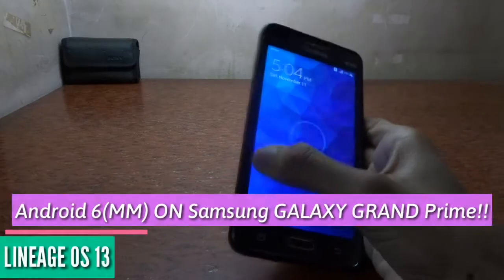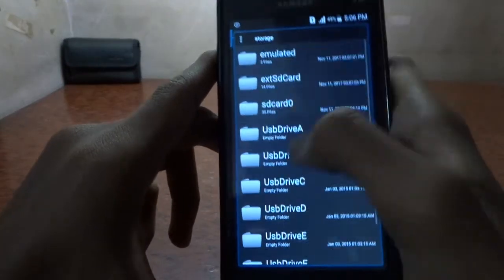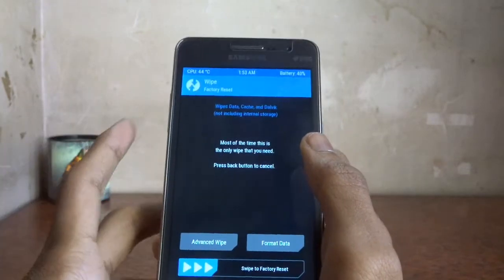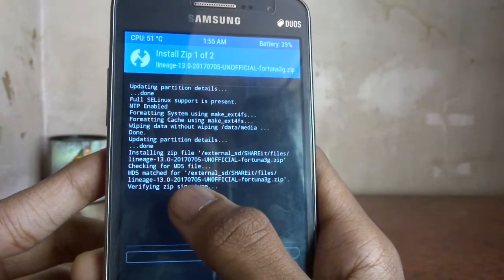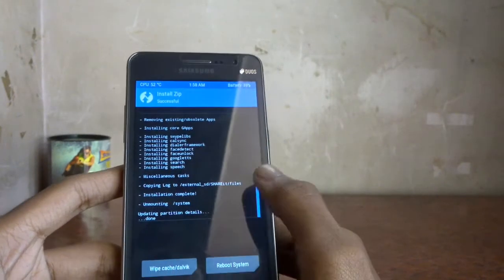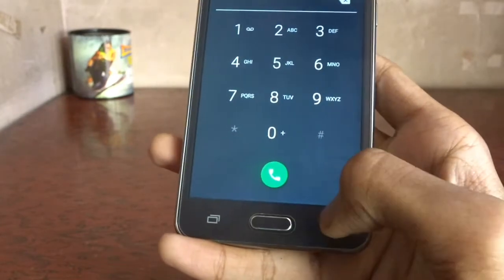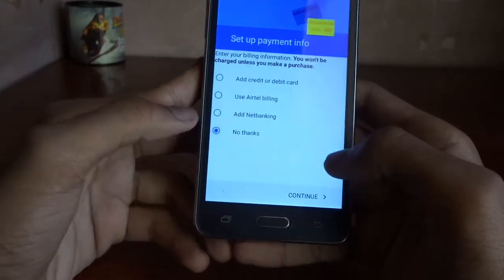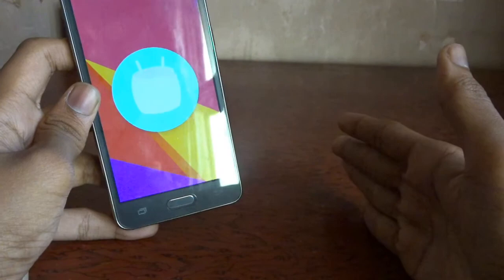Install Android 6(MM) on Samsung GALAXY GRAND Prime!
Hello!!!
I think that you are bored outdated version of your Samsung GALAXY GRAND Prime and want to put Custom os on it.

Which codename to choose for which device??
– fortuna3g (G530H – XXU frimware)
– fortuneve3g (G530H – XCU frimware)
– fortunafz (G530FZ)
Root your Samsung GALAXY GRAND Prime-
Install TWRP on your Samsung GALAXY GRAND Prime-